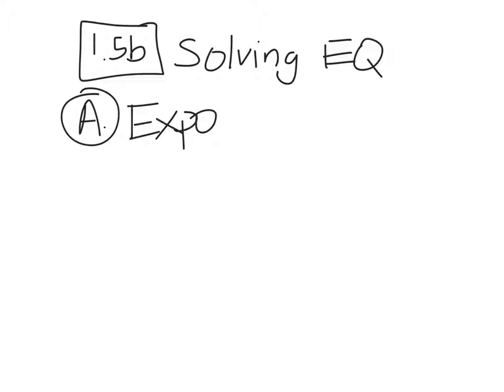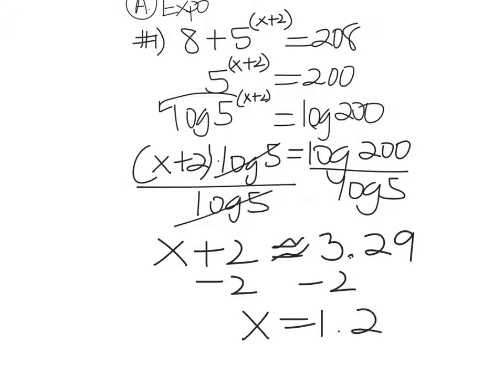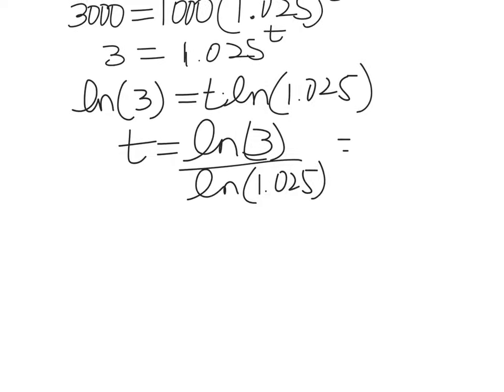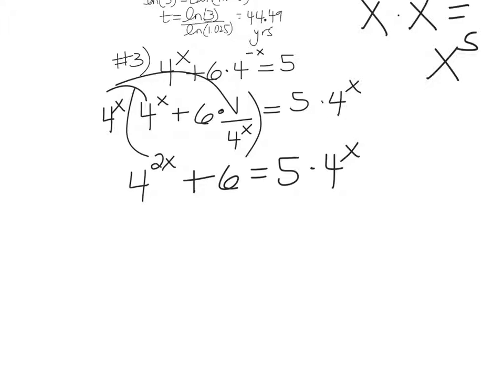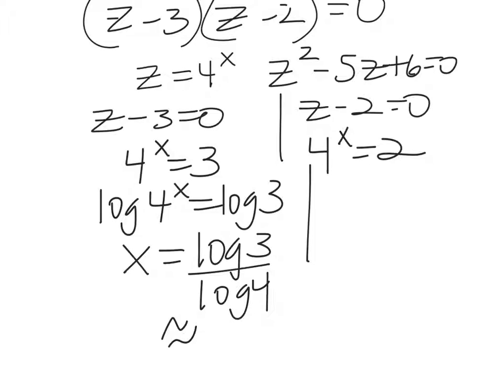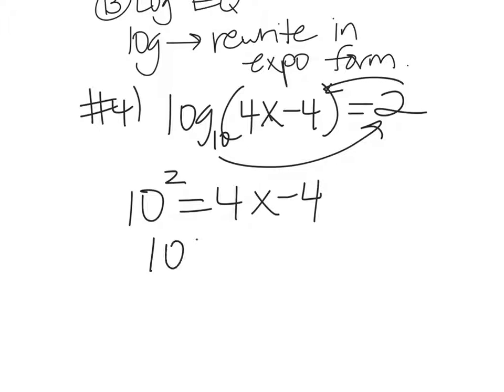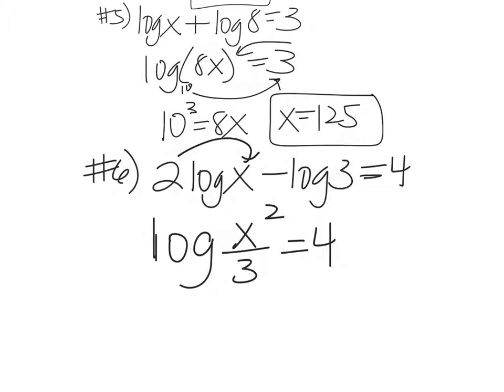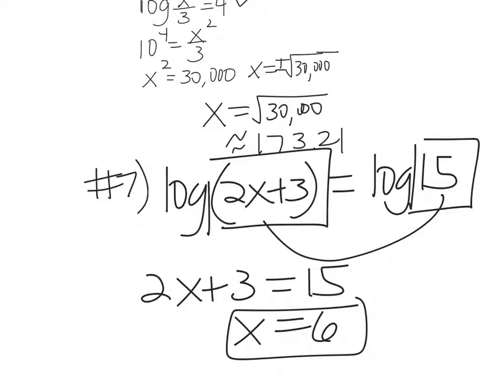Calculus 1.5b Equations